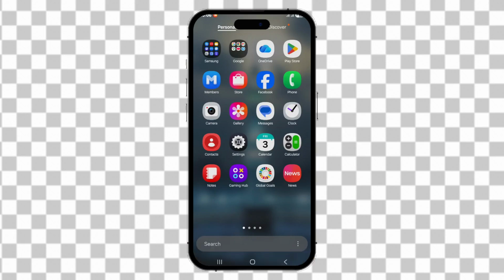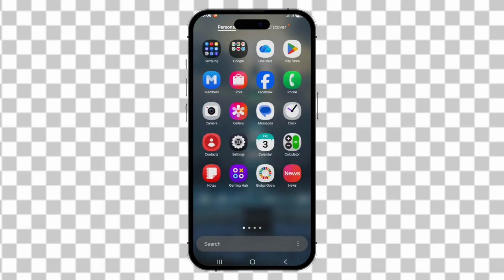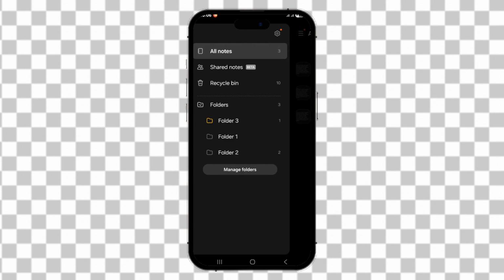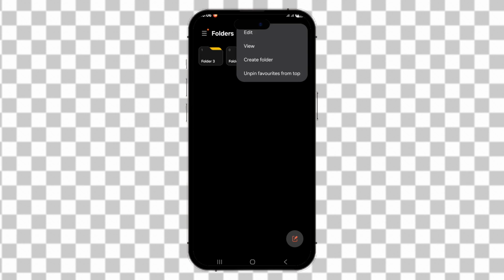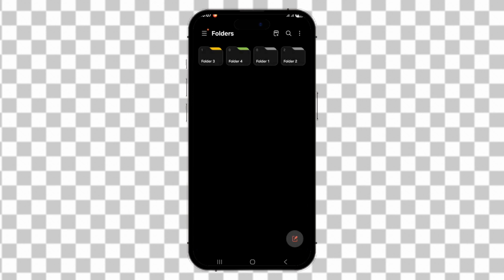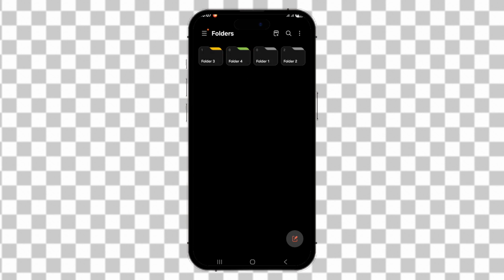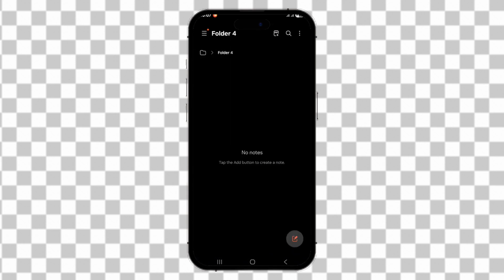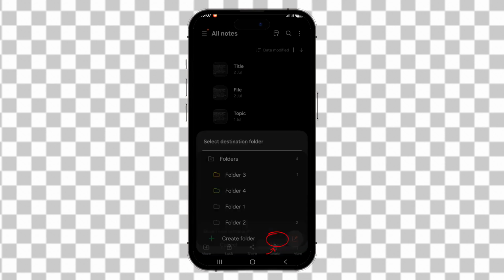How To Create Folders In Samsung Notes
In this video, I'll show you how to create folders in Samsung Notes step by step. Creating folders helps you organize your notes and keep everything easy to find.

In this tutorial, you'll learn:
• How to move notes into folders
• How to manage folders
• Tips for organizing Samsung Notes